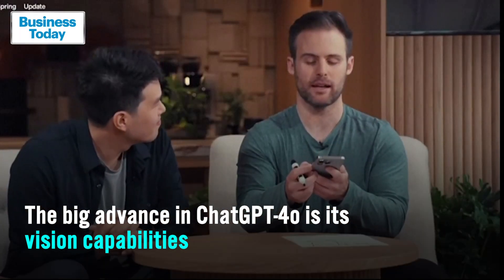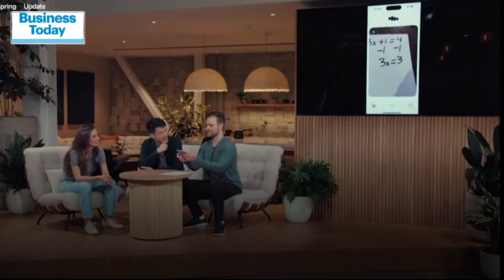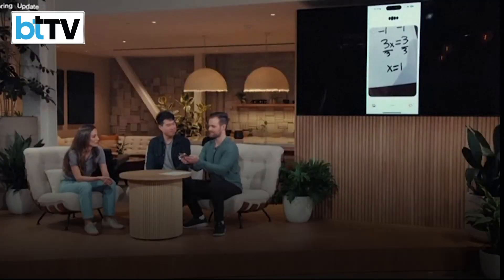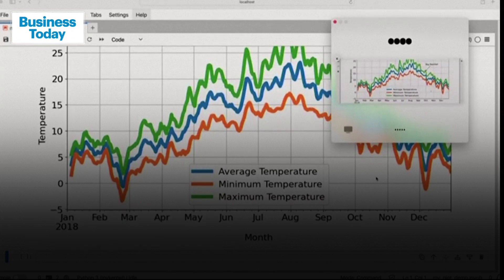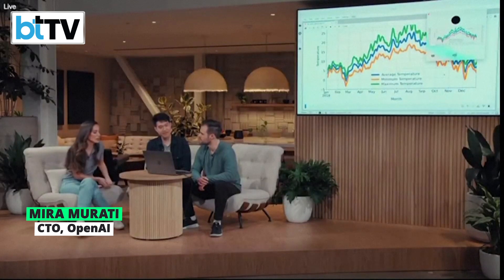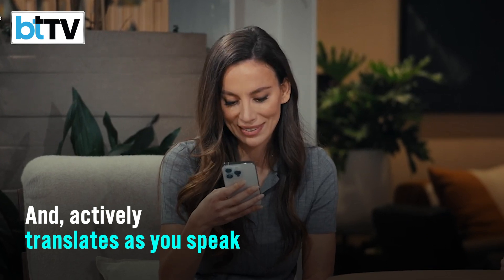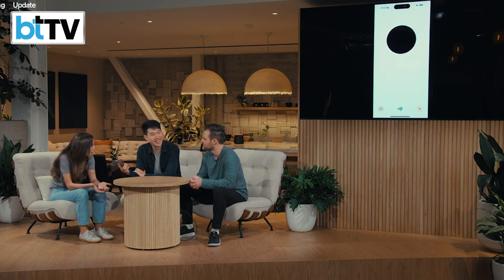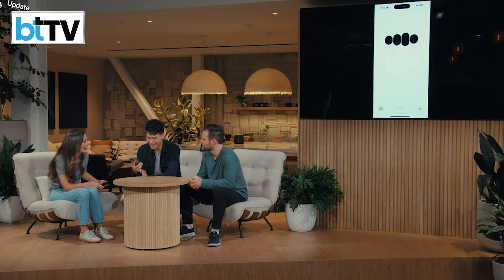Finding Out What’s So Smart About Sam Altman’s New OpenAI AI Chatbot ChatGPT-4o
OpenAI has launched GPT-4o (‘o’ for Omni), a new version of its AI model, and a dedicated desktop application, promising a more efficient and integrated experience for users. GPT-4o is designed to operate faster than its predecessor, GPT-4, and aims to make user interaction more natural. It is capable of processing text, vision, and audio across different formats. The desktop app is designed to effortlessly integrate into user workflows. New features include the ability to upload documents and screenshots, use memory for continuity in conversations, and browse information directly during interactions. The AI model now supports improved performance in 50 languages and can analyse charts. GPT-4o is available not only for personal and professional use but also offers enhanced developer APIs. The enhancements include a performance boost making the model twice as fast and a cost reduction, making it 50% cheaper to deploy. OpenAI in a blogpost explains the new feature update saying, "GPT-4o is a step towards much more natural human-computer interaction—it accepts as input any combination of text, audio, and image and generates any combination of text, audio, and image outputs."